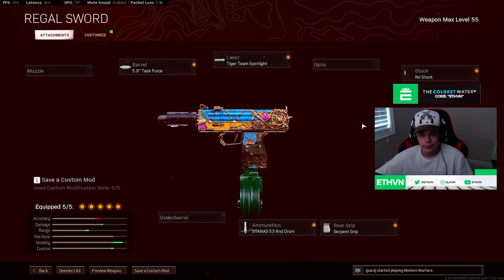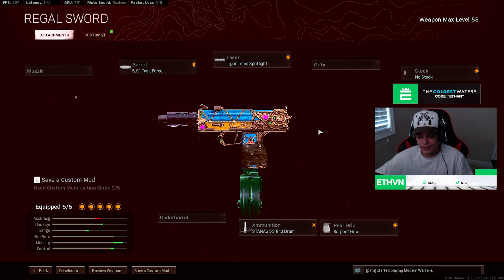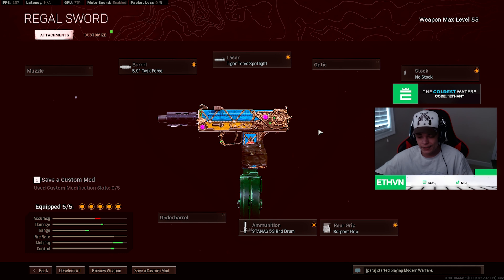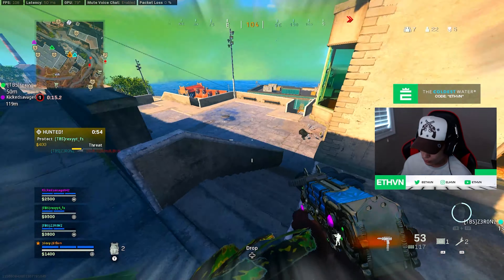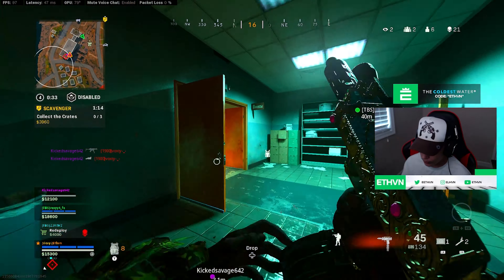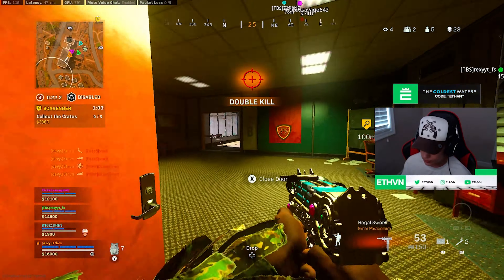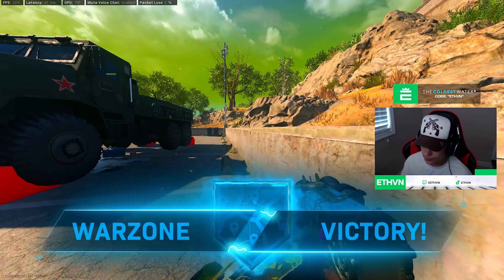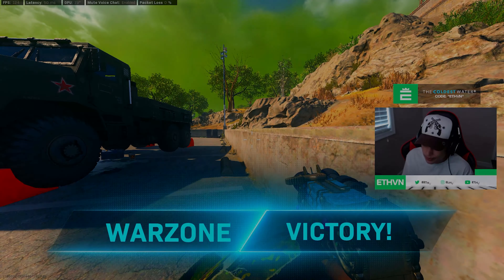The "MOBILITY" MAC-10 is INSANE in WARZONE! 🤯 (Best MAC-10 Class Setup)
In this video I used the MOBILITY MAC-10 on Rebirth Island in Warzone and got 25 Kills with it!

⏸ TIMESTAMPS
0:00 - Intro
0:35 - Mobility MAC-10 Class Setup
1:12 - Rebirth Island MOBILITY MAC-10 Gameplay

best mac-10 class warzone // warzone mac-10 // mac-10 in warzone // mac-10 cold war warzone // best mac-10 // mac-10 warzone